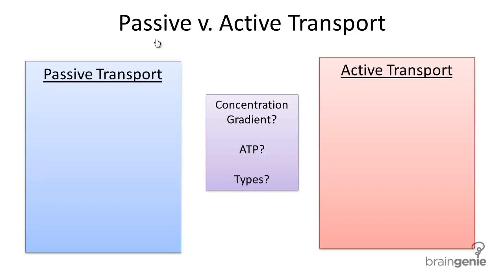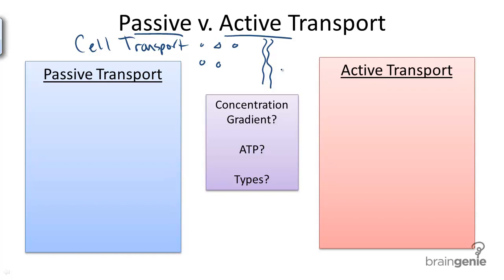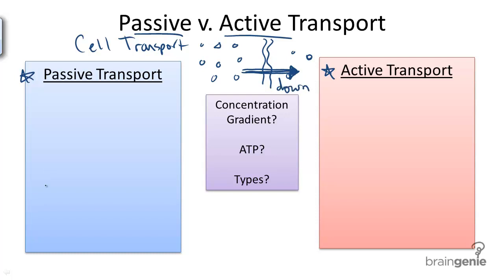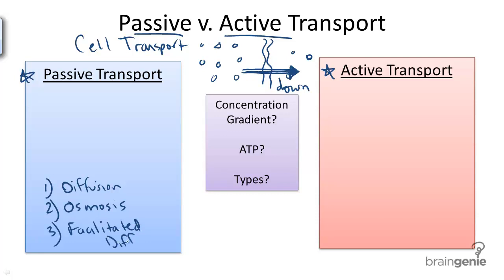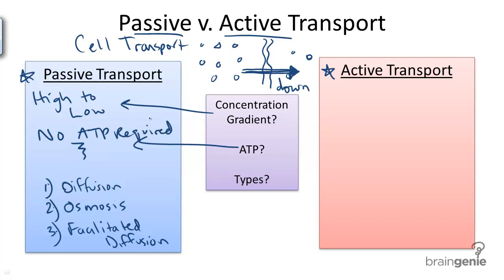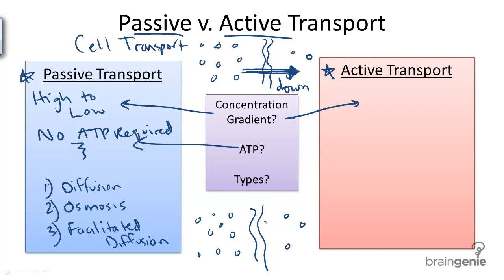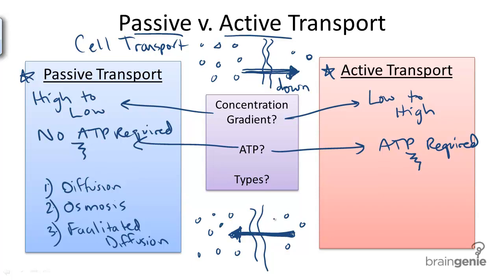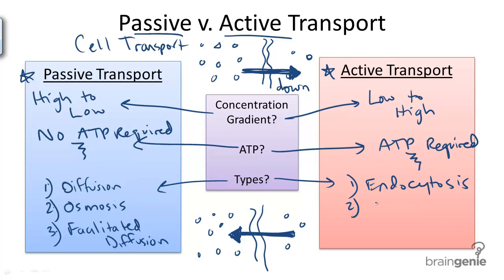2.2 Passive vs. Active Transport